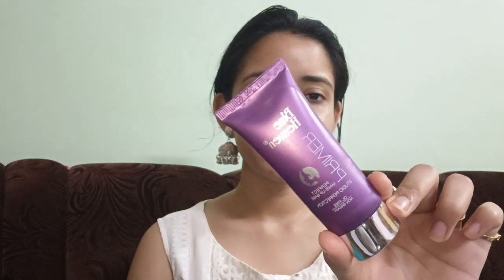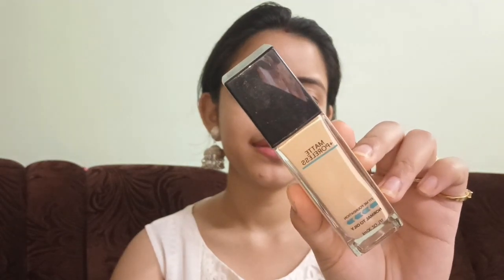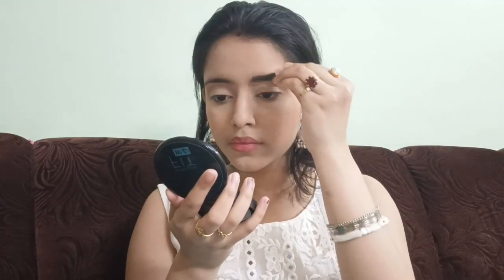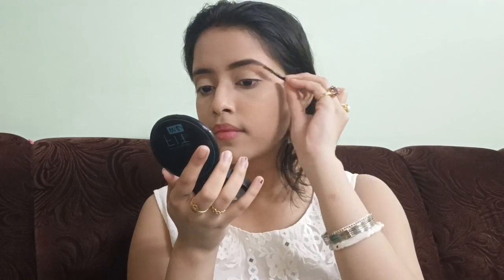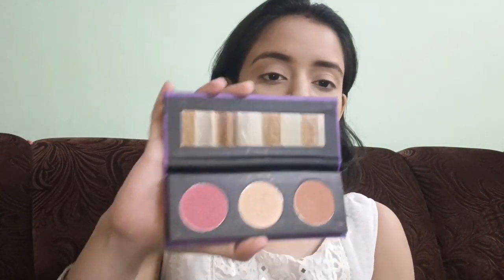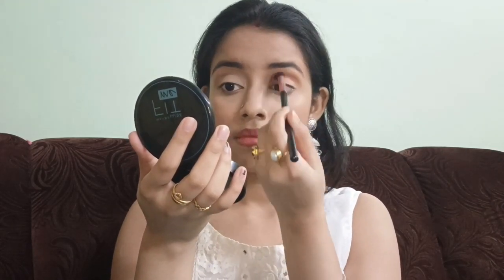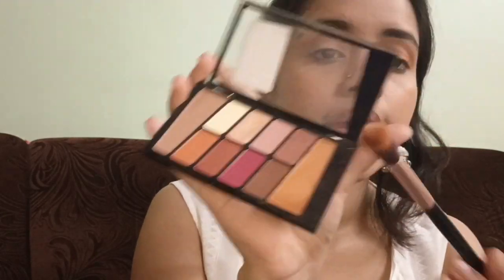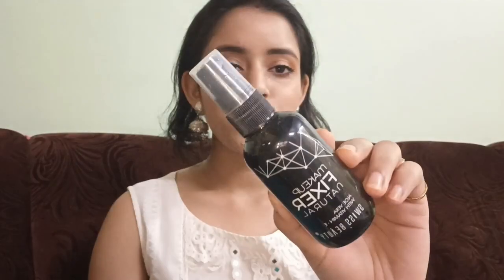Easy Ganesh Chaturthi Makeup Look 2022 ( Tutorial ) | Using Affordable Products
Easy Ganesh Chaturthi Makeup Look 2022 | Using Affordable Makeups

I'm sharing an easy glowy makeup tutorial of Ganesh Chaturthi